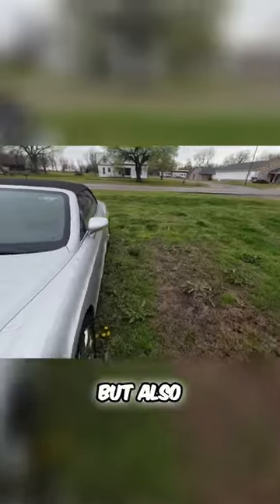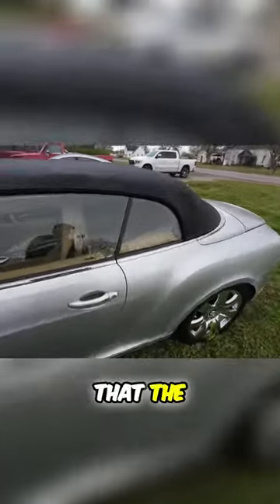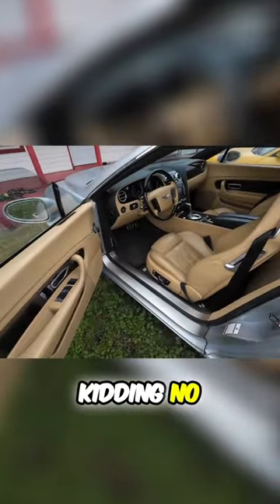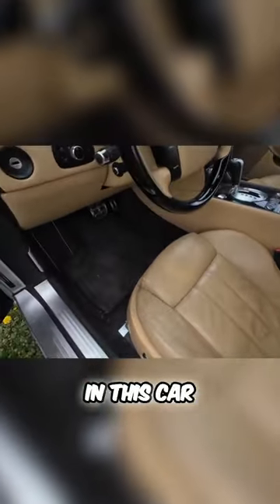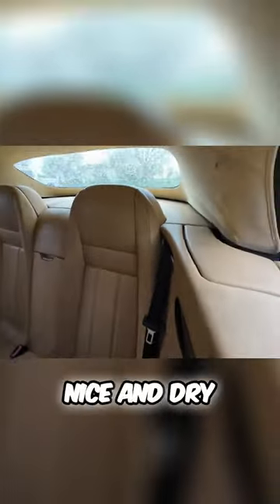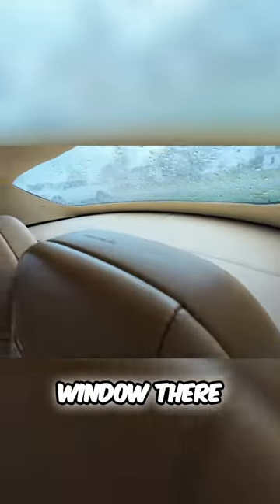Why You Should Consider a Convertible No More Wet Car Interior!